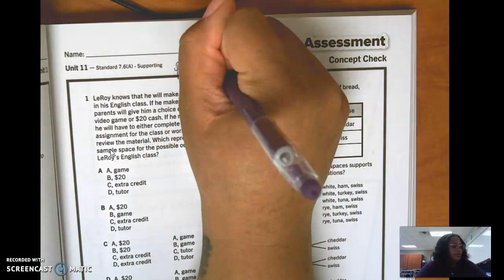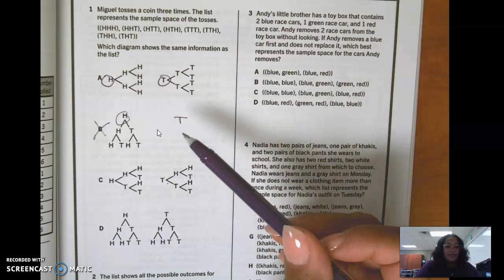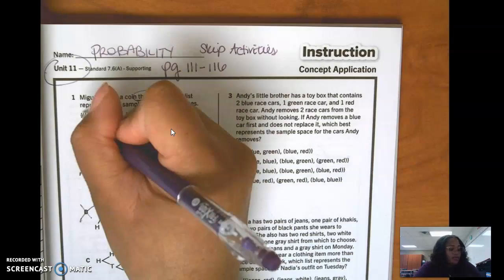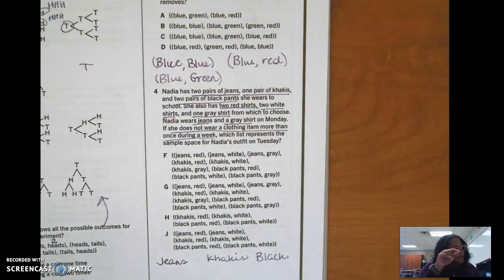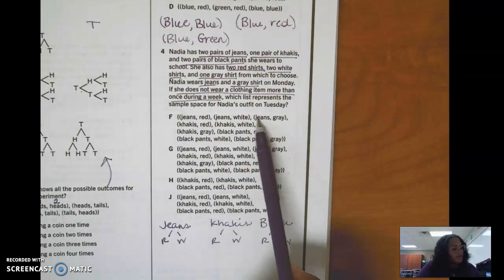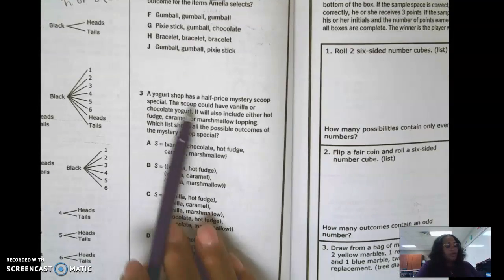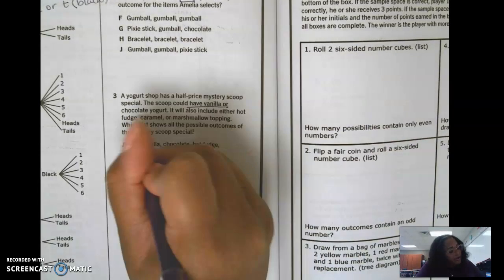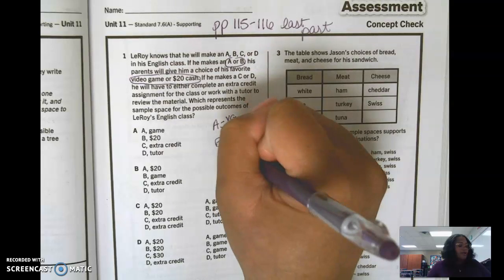TUMs Unit 11